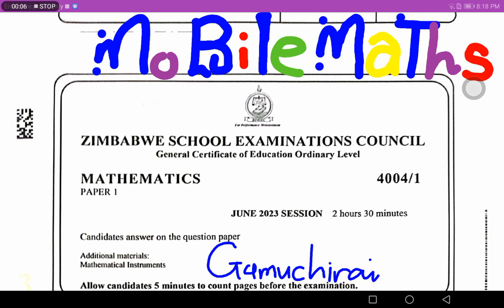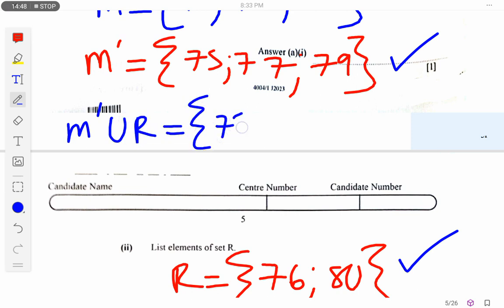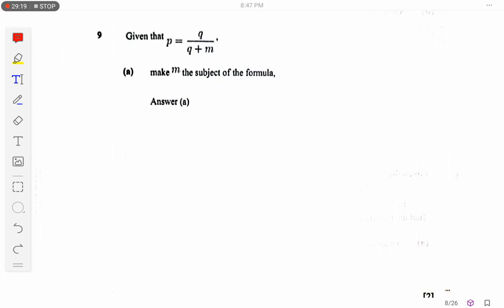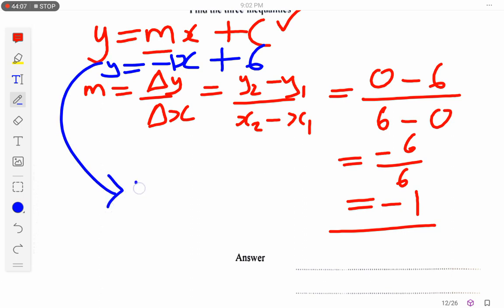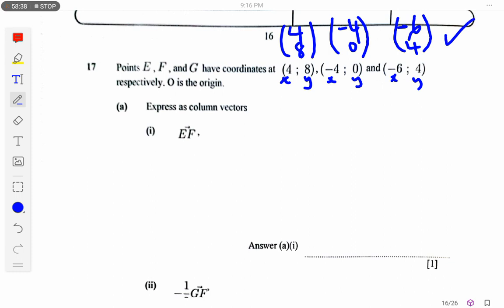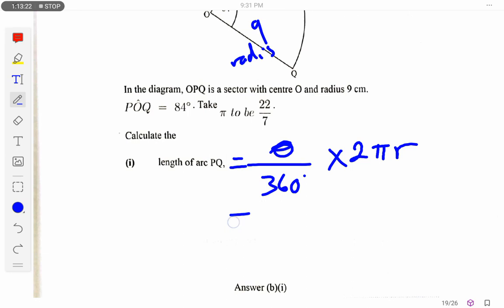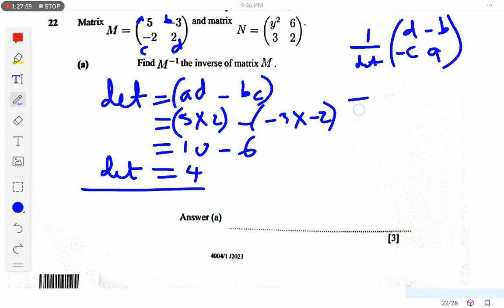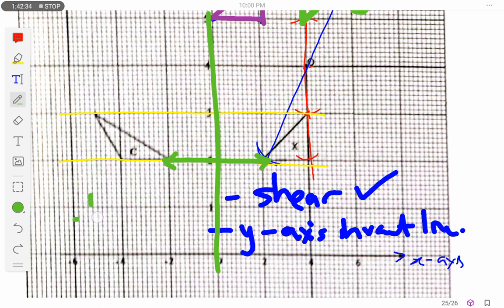ZIMSEC - MATHS JUNE 2023 : P1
Full paper revision for O level Zimsec Mathematics Paper 1